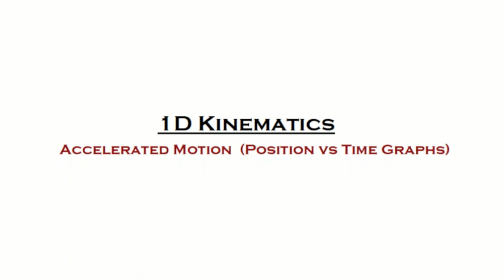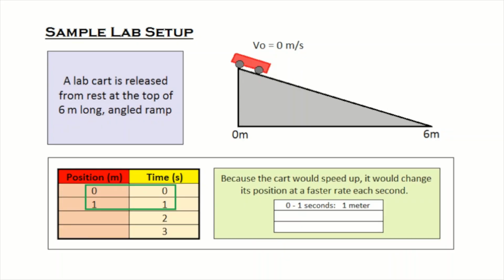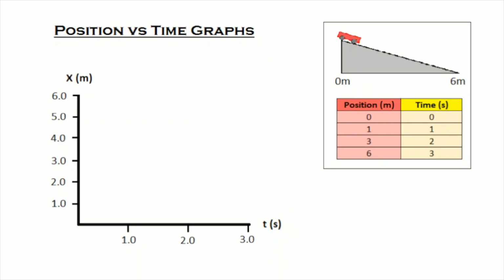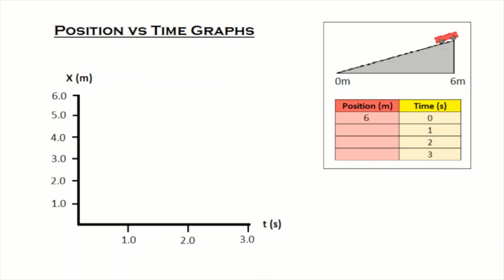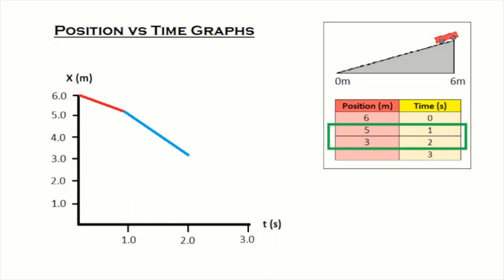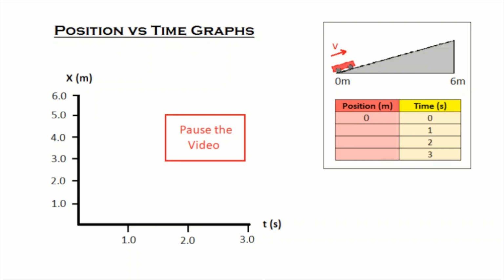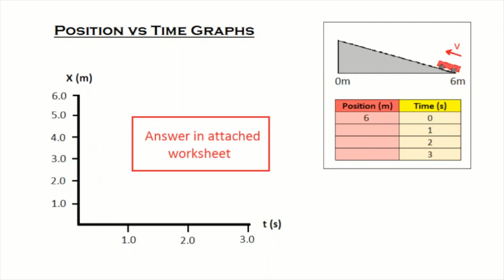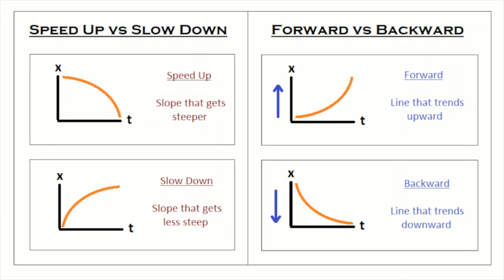Accelerated Motion (Position vs. Time Graphs)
In this video, I discuss position vs. time graphs for objects that accelerate. This is video #3 of a 7-part video series specific to 1-Dimensional Kinematics.

Want to practice the skills learned in this video? Check out the connected worksheet and answer key You can also find a course formula sheet, other free content, and tutoring information by following the link.

Looking for more algebra-based physics practice? Check out PhysicsIn5's twitter handle, where weekly quizzes are posted every Monday and Friday afternoons.